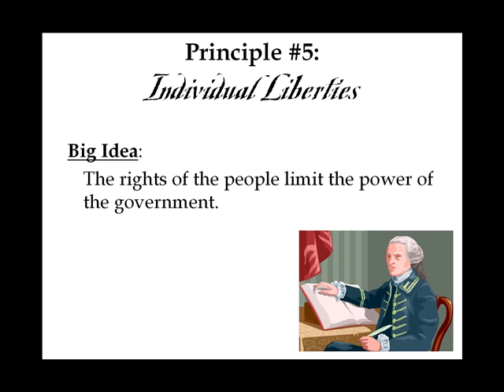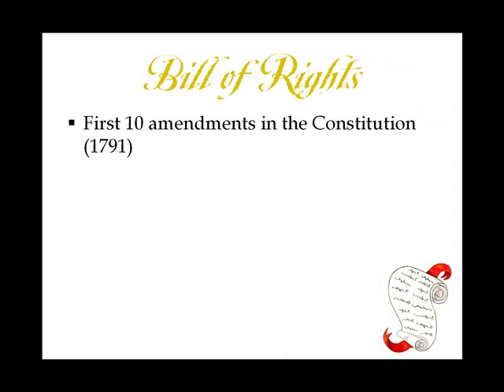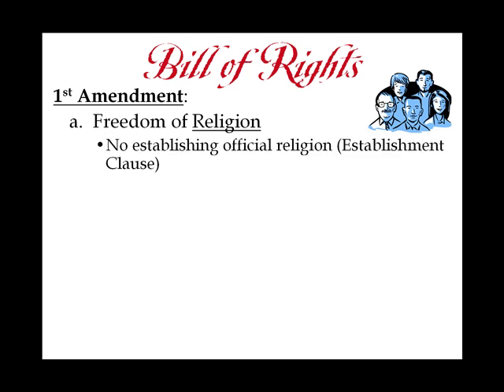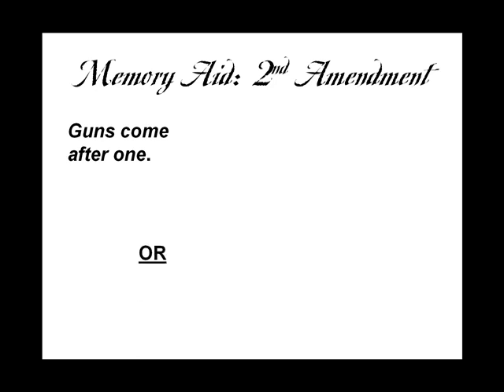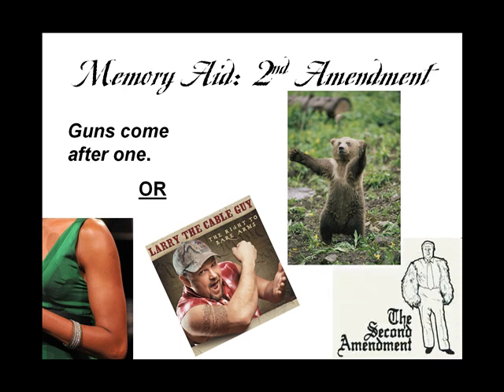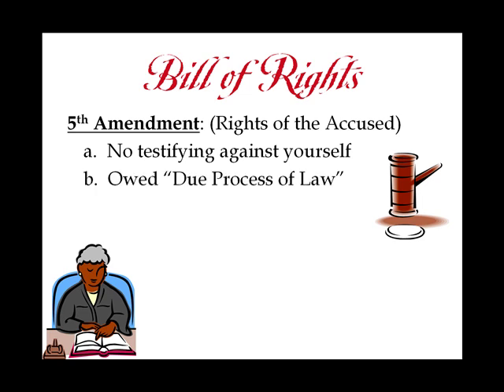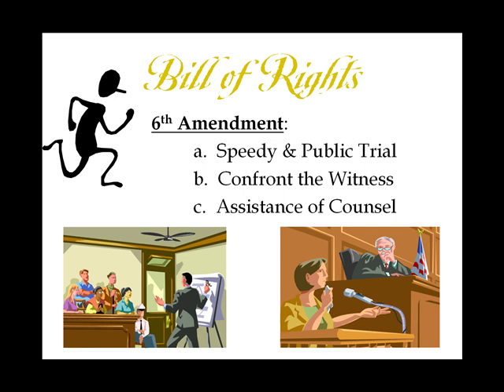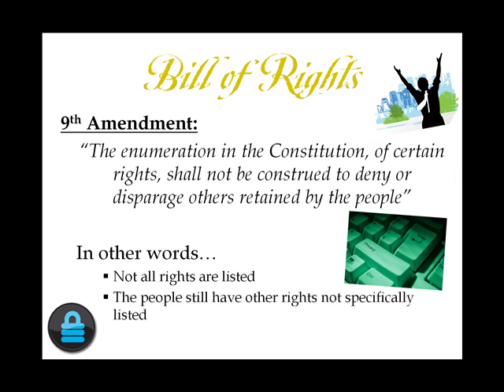Constitutional Principle #5: Individual Liberties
Each video in this series covers one of the five key principles found in the Constitution:  Representative Government, Federalism, Separation of Powers, Checks and Balances, and Individual Liberties.  As you watch each video, take notes on the provided video guides available for download below.